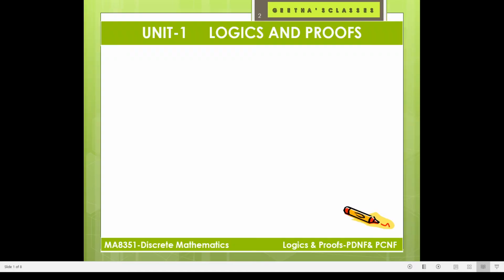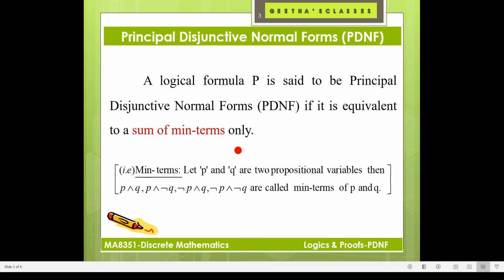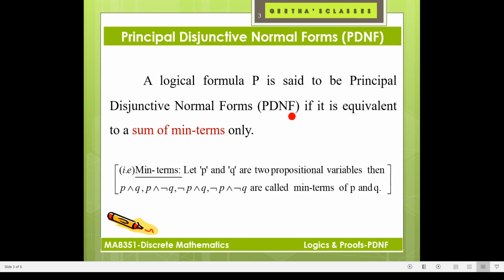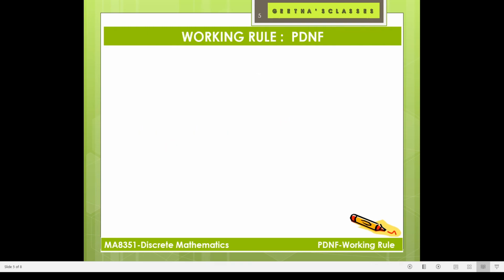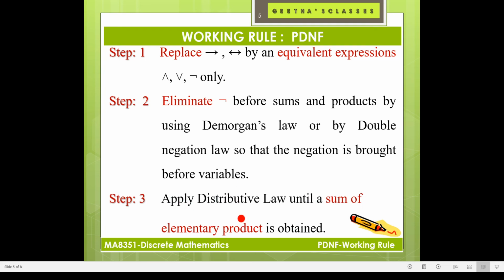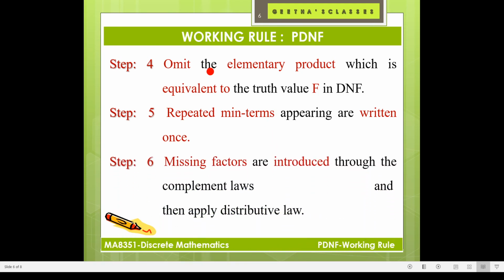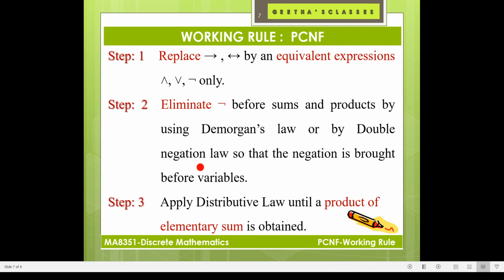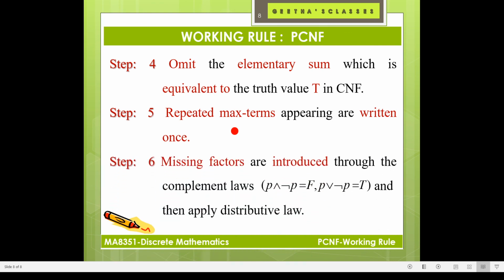Unit-1 LOGICS & PROOFS - PCNF & PDNF GC6